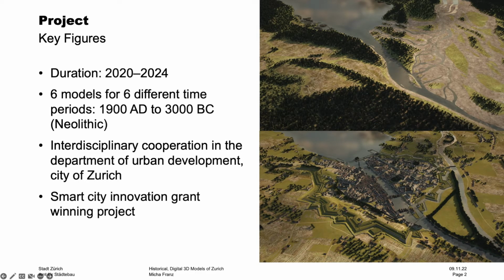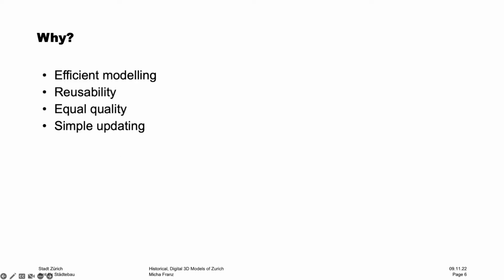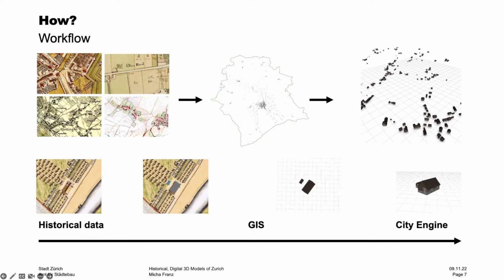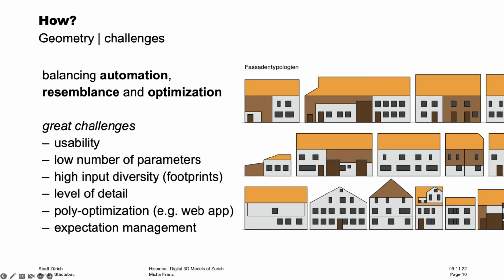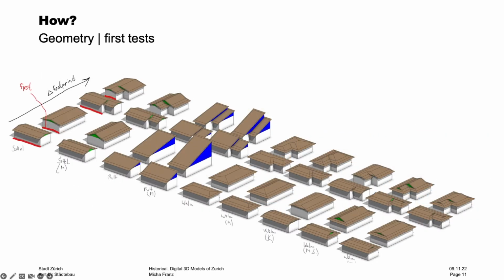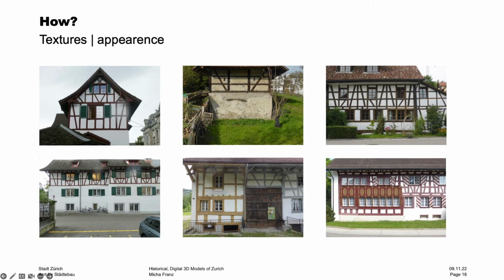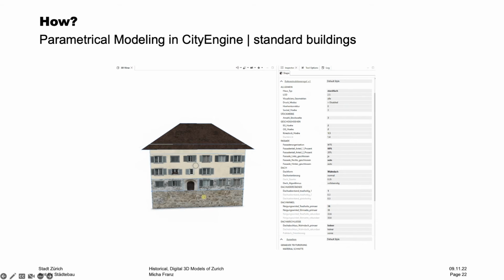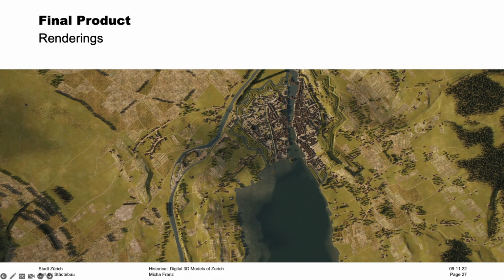CEUM2022 - "Historical, digital 3D models of Zurich"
Recording of the CEUM 22:
Presentation by Micha Franz [City of Zurich]

   Micha Franz [City of Zurich]
   Bernie Frischer, David Massey [indiana.edu]
   Jonas Obertuefer, Benjamin Neukom [Esri R&D Zurich]

   Esri Inc.
   vrbn solutions